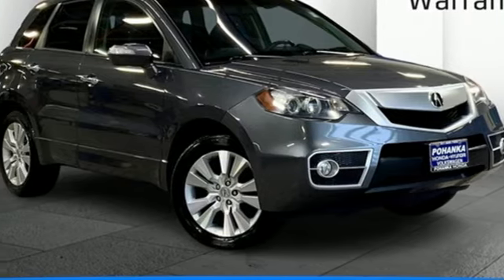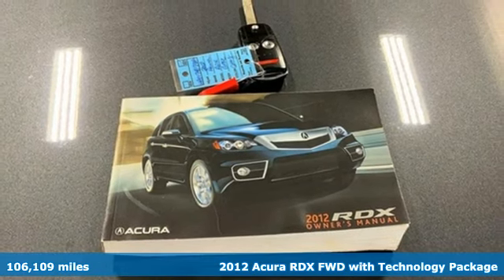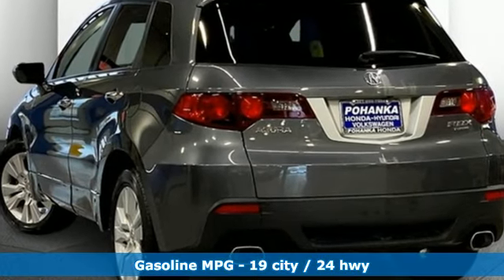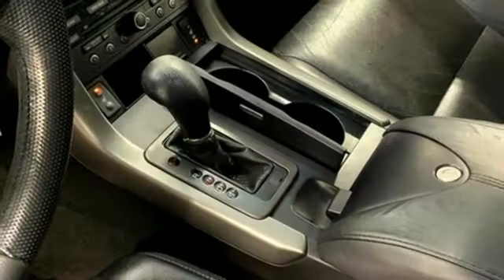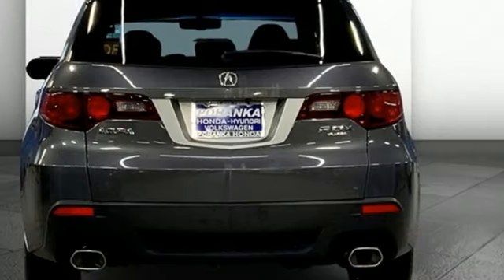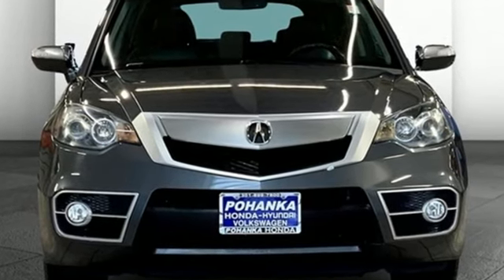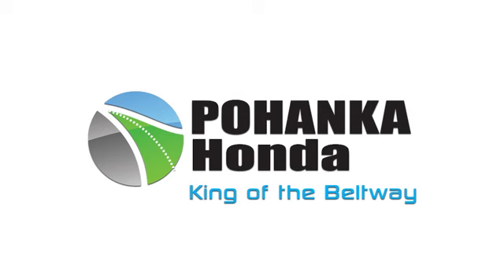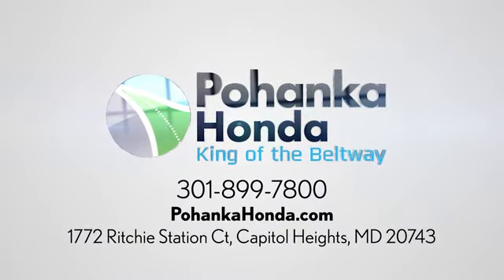Used 2012 Acura RDX Washington DC Honda Dealer, MD HPM740770A - SOLD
Year: 2012
Make: Acura
Model: RDX
Trim: Technology Package
Engine: 2.3L I4 DOHC i-VTEC 16V Turbocharged
Transmission: 5-Speed Automatic
Color: Gray
Interior: Ebony
Mileage: 106109
Stock #: HPM740770A
VIN: 5J8TB2H51CA000415
CARFAX One-Owner. Clean CARFAX. Polished Metal Metallic 2012 Acura RDX 2012 Acura RDX Technology Package Technology Package FWD 5-Speed Automatic 2.3L I4 DOHC i-VTEC 16V TurbochargedbrPohanka Certified Used Car come with our exclusive "Forever Warranty" at no additional cost. The power train, engine and transmission, are covered under this nationwide warranty for as long as you own your car. We also offer Guaranteed Satisfaction with our five-day exchange policy. Return your car for any reason, within five days, 250 miles, and damage free and exchange it for another if you are not completely happy with it. Odometer is 1527 miles below market average!brbrWe make every effort to provide accurate information but please verify options and price with management before purchasing. All vehicles are subject to prior sale. All prices are special internet prices only. All financing is subject to approved credit. Prices exclude dealer installed options, tax, tags, registration fees and processing fee of $499. Not required by law. Published price subject to change without notice to correct errors and omissions or in the event of inventory fluctuations. Vehicle offers/prices & internet price quotes valid for 48 hours from initial posting date, subject to change by dealer/manufacturer without notice. Vehicles may be in transit to dealer. Vehicle photos may not match exact vehicle. Please call to confirm availability status. NHTSA Government 5-Star Safety Ratings are part of the U.S. Department of Transportationa€TMs New Car Assessment Program Model tested with standard side airbags (SAB). **Based on model year EPA mileage ratings. Use for comparison purposes only. Your mileage will vary depending on driving conditions, how you drive and maintain your vehicle, battery pack age/condition, and other factors.

Address:
1772 Ritchie Station Court Capitol Heights